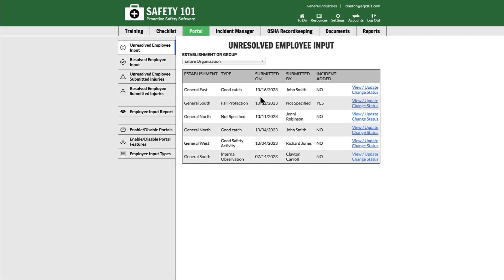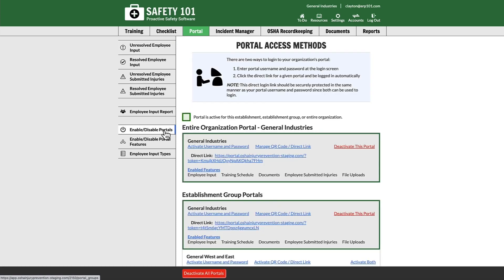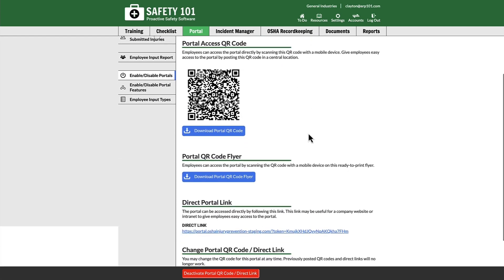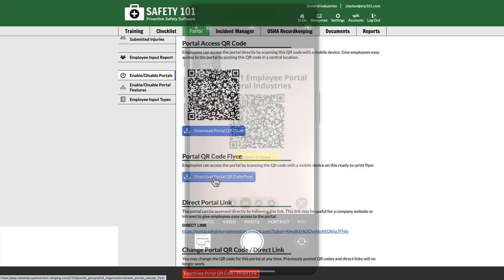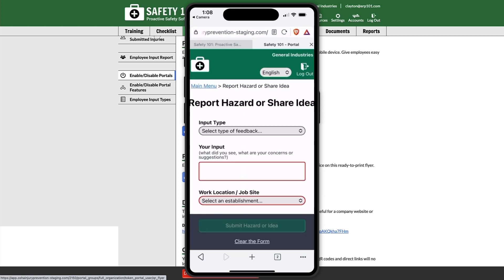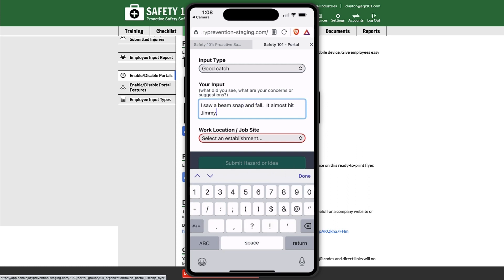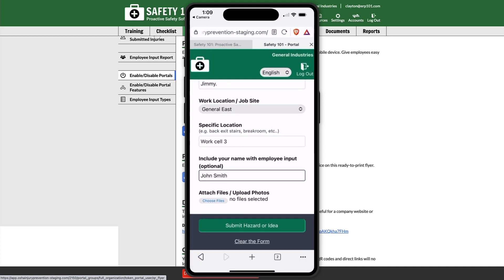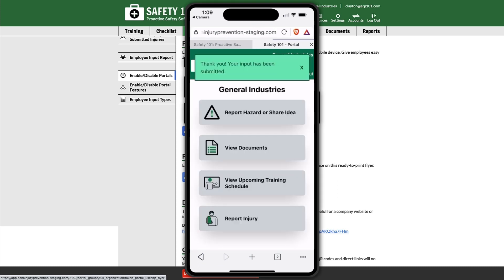Report Hazard or Share Idea From Employee Portal | Safety 101: Proactive Safety Software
Report hazard or share idea from Employee Portal.